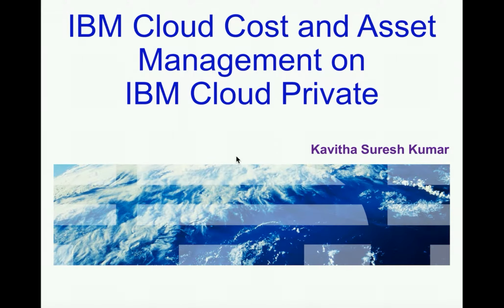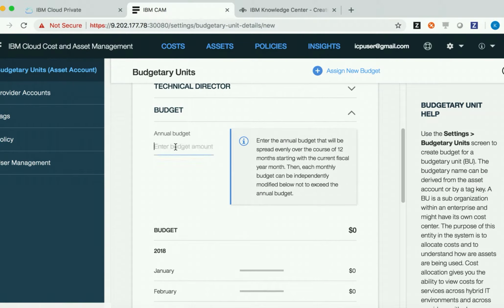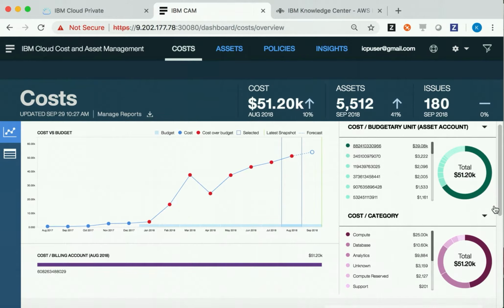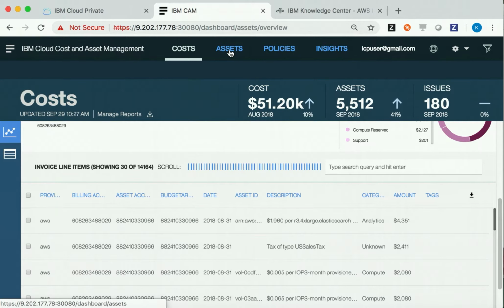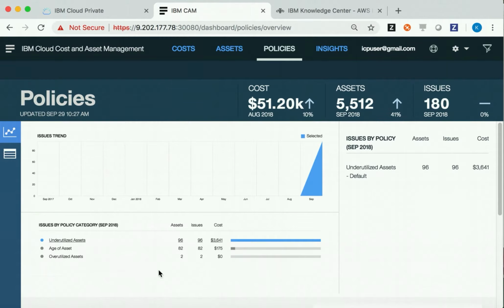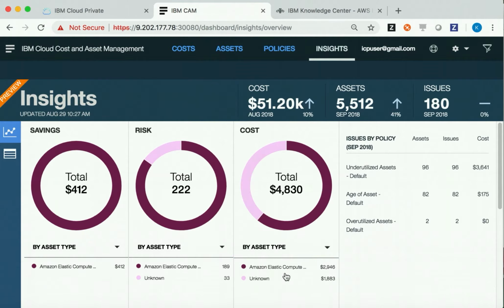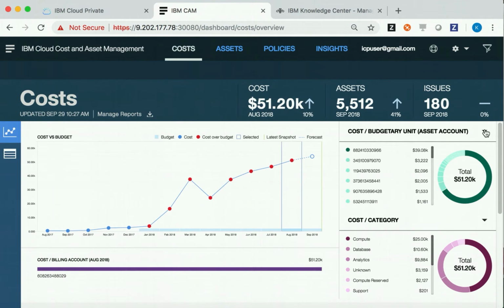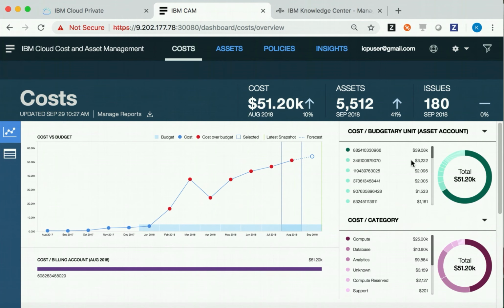IBM Cloud Cost and Asset Management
This video demonstrates how to configure and use Cost and Asset Management. IBM Cloud Cost and Asset Management is a multi-cloud cost optimization solution on IBM Cloud Private.